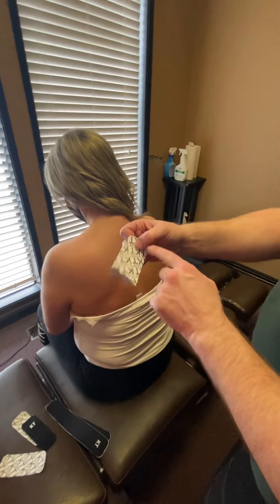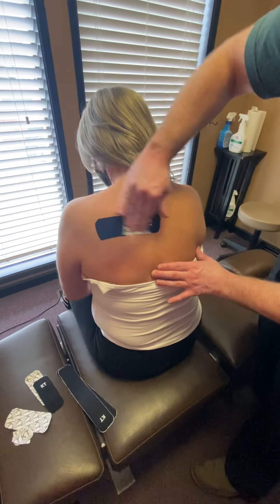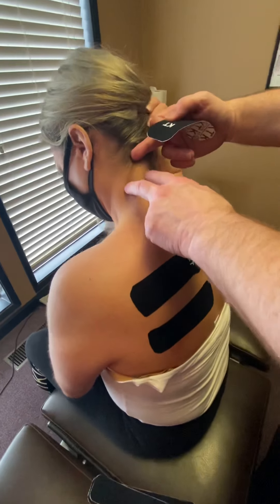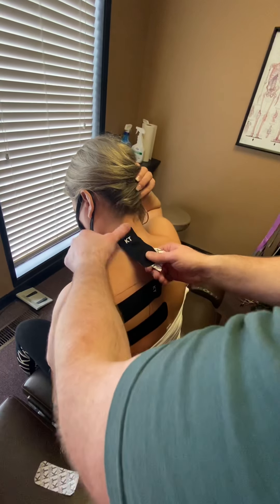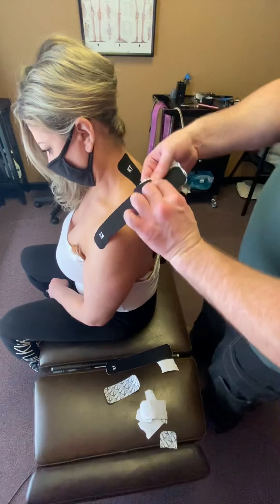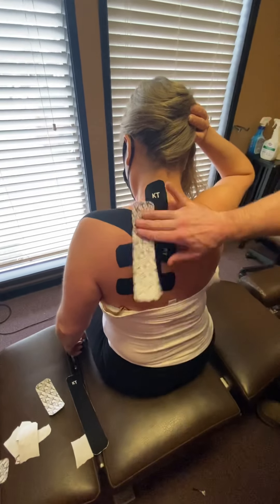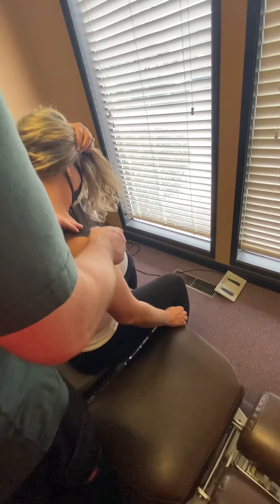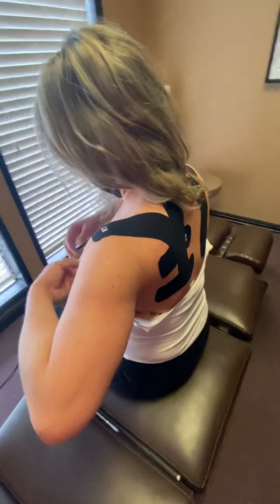The Gutches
Rib taping technique